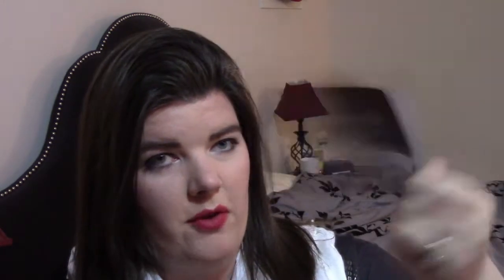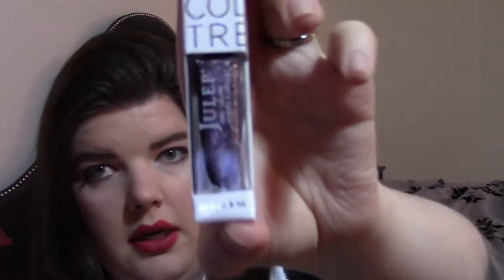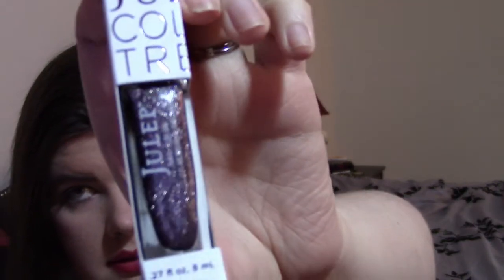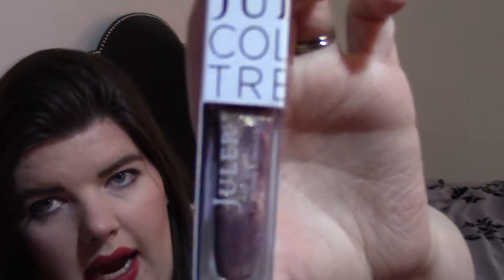Julep Maven Jan 2014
LipFactory 385107 (you enter this after you sign up)